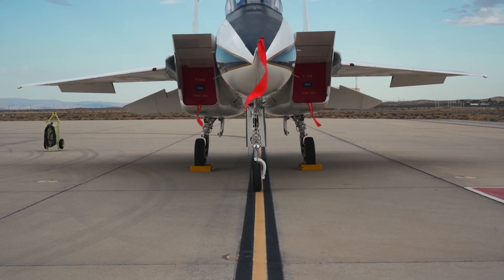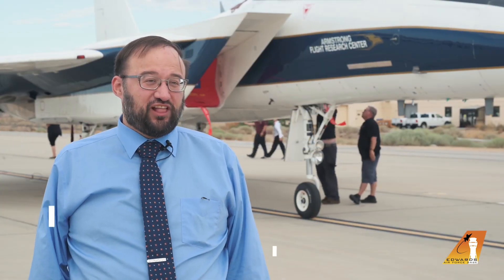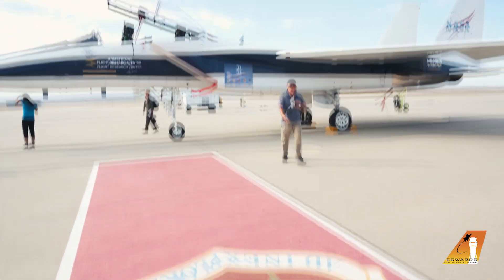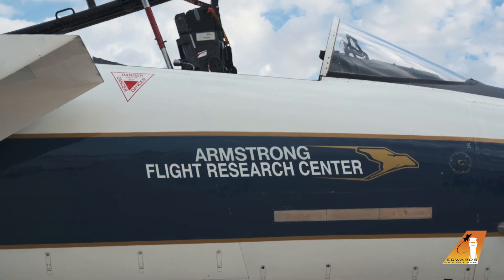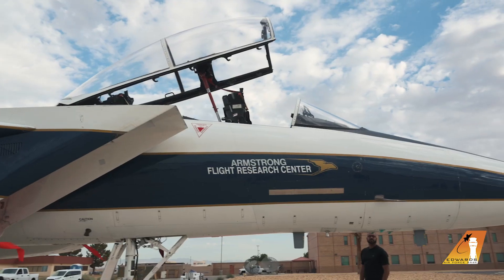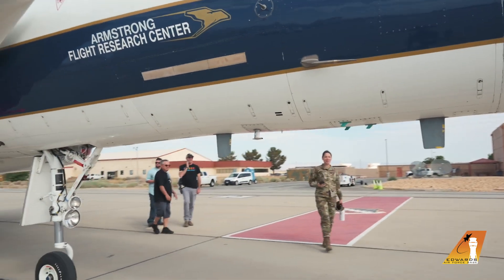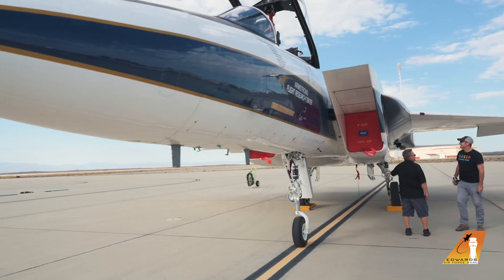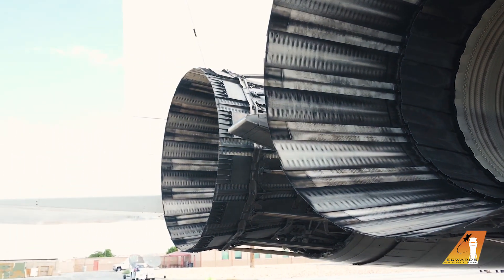Edwards AFB celebrates 50 years of the F-15 Eagle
Airmen from across Edwards Air Force Base, California, celebrated the F-15 Eagle's 50th birthday with an F-15 from the NASA Armstrong Flight Research Center, July 27. (Air Force video by Giancarlo Casem)